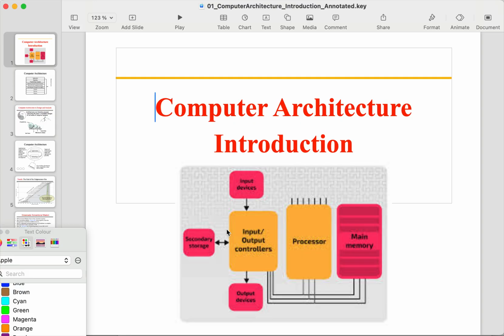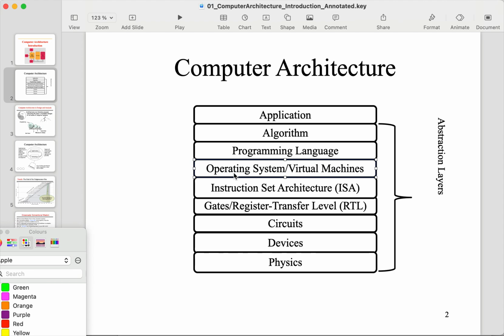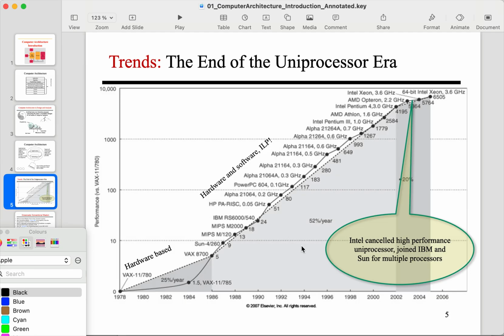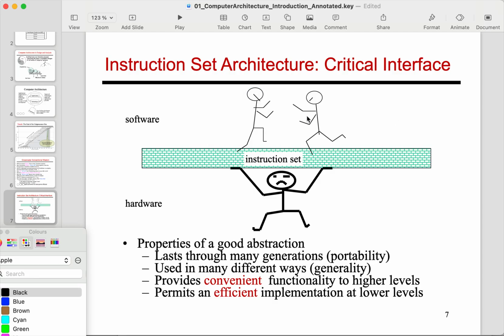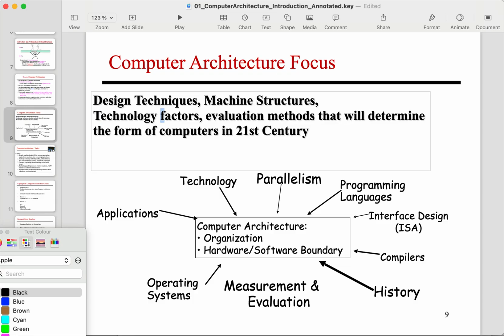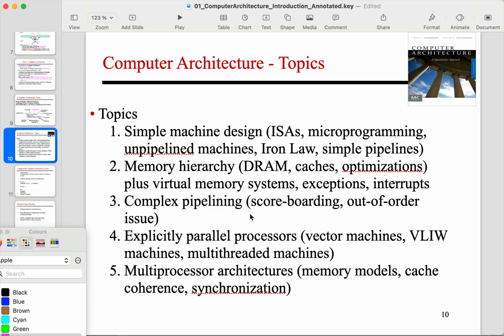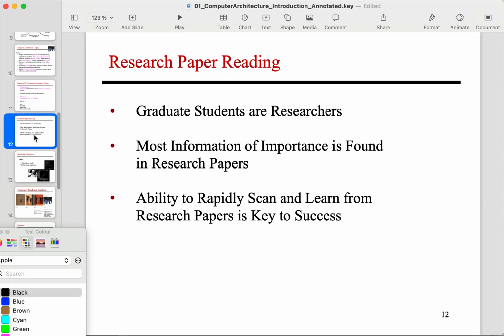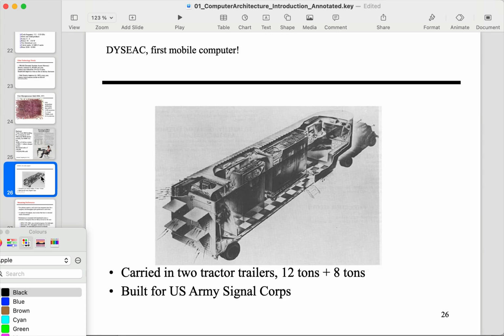01_ComputerArchitecture_Introduction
Computer Architecture
Introduction
Instruction Set
Parallelism